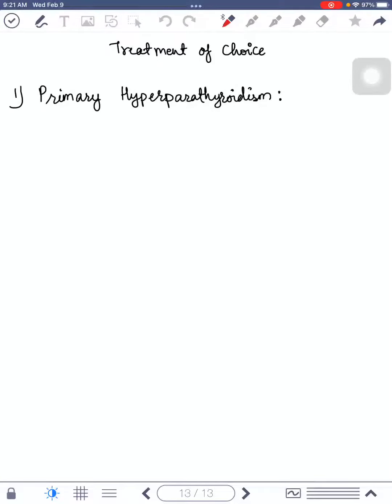Treatment of Hyperparathyroidism | LMRbyDrRonak Surgery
I'm starting a new series were I'll upload a mini medical revision, which you can also use as last minute revision before your medical exam.